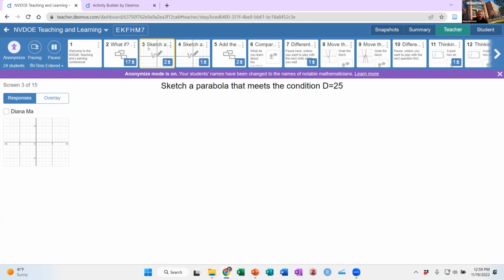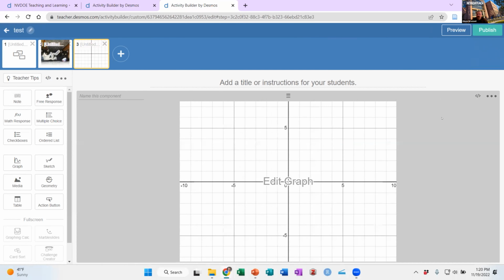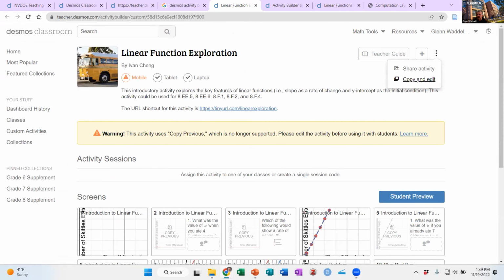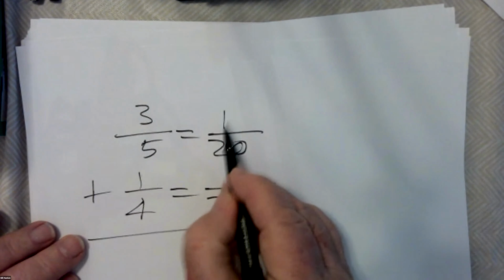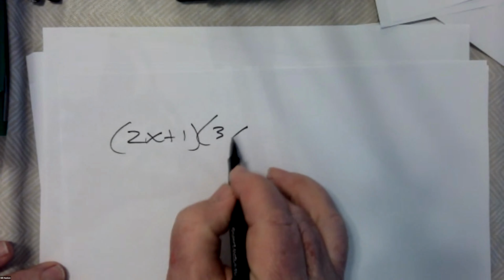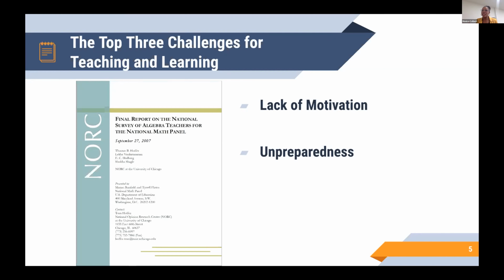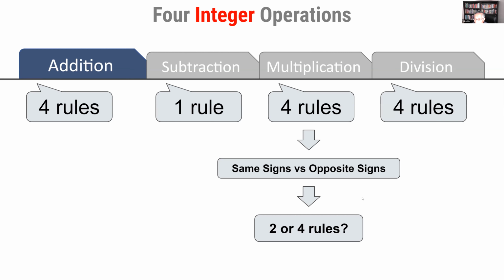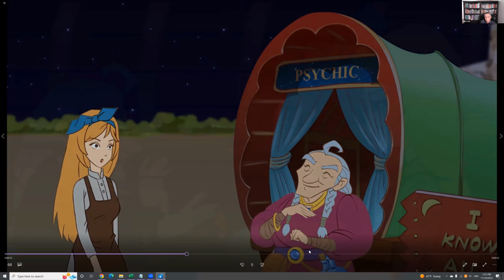Algebra Zero The Missing Step in Math and Algebra Success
Is it possible to implement Math intervention once and have students retain the knowledge for good? We found the answer to be yes. Join the Algebra Zero session to learn about the free intervention resource that is available for the entire state of Nevada.

Issues with Math and Algebra teaching and learning existed long before the pandemic. The situation was only exacerbated from school closures and virtual school, making learning loss more evident and more impactful. It's time we fill in the gaps for students to successfully transition from elementary school Math to algebraic thinking.

Educators of Grades 3-11 are encouraged to attend this session. You will learn how Algebra Zero gives us the opportunity to engage our students in Math learning, facilitate effective intervention, and get all of our students ready for Algebra 1 in no time.